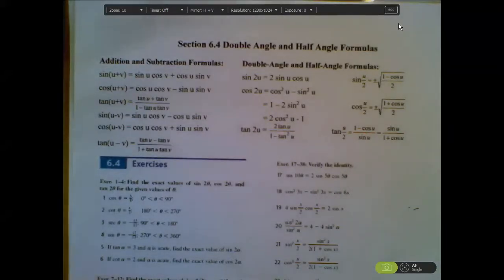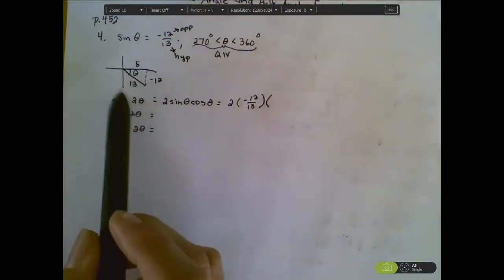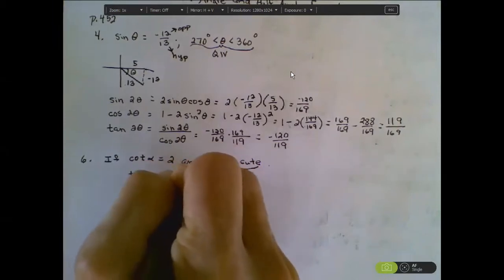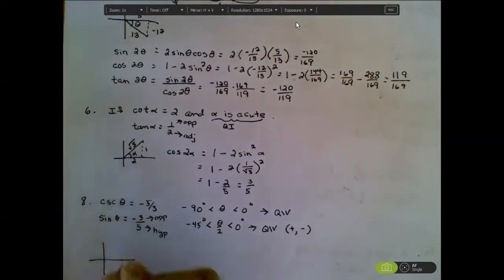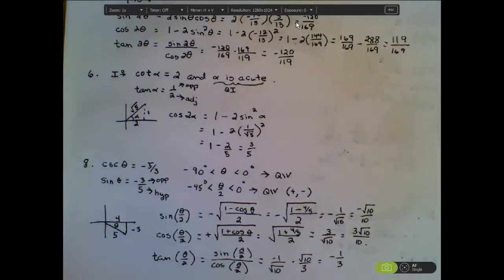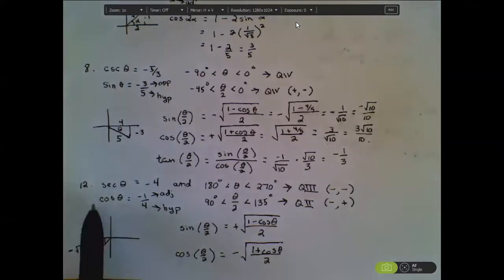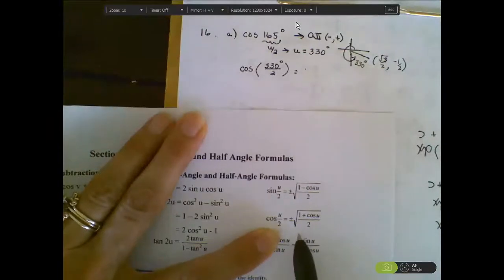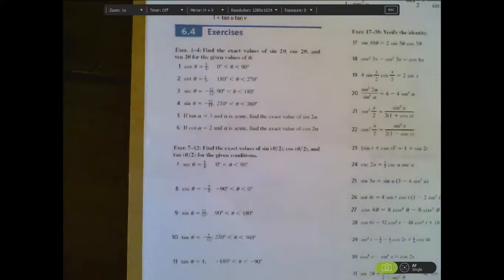1730 Section 6.4 Part 1